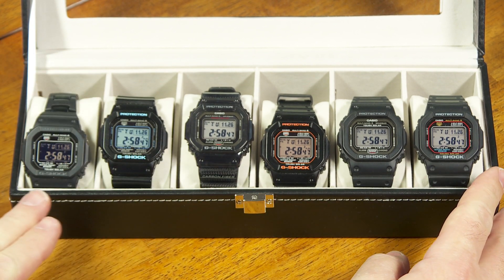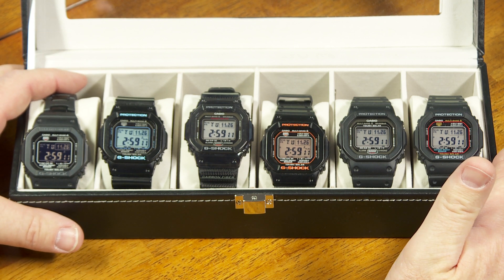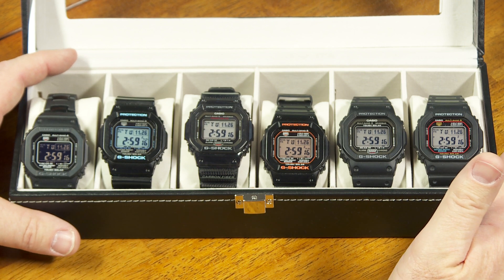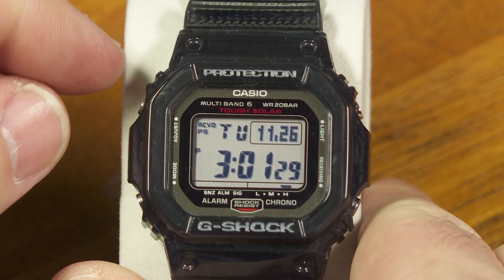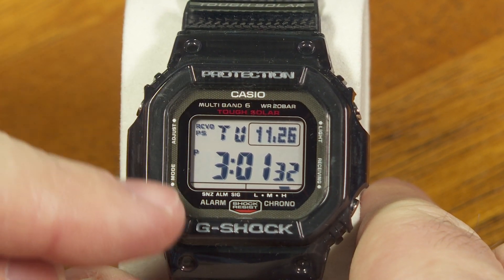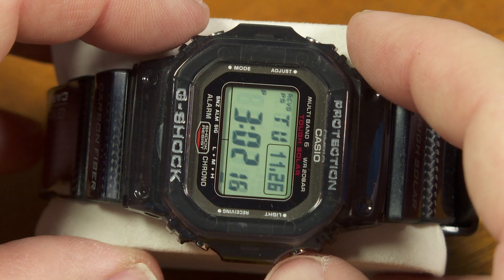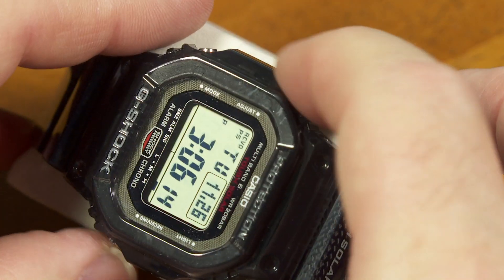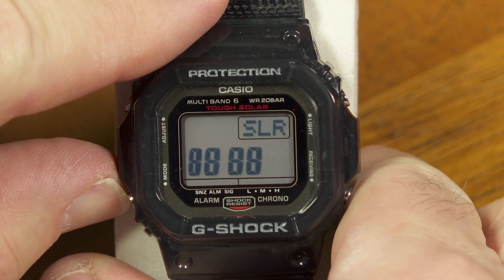Diagnostics for G-Shock Squares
Some people describe these as "hidden features" on their G-Shock watches. That may be accurate since there is no mention of these diagnostic functions in the official owner's manual for these watches. By pressing multiple buttons in different combinations it's possible to bring up diagnostic functions and/or information that isn't normally accessed. These same button combinations may work on most other G-Shock watches.

By accessing these diagnostic functions, the user can test that the LCD segments are all visible, that the automatic backlight "tilt switch" is working properly and that the "Tough Solar" solar cell is reacting to lighting changes the way it should. These diagnostics are not very important in everyday use but maybe, someday, they will be useful just to make sure your watch is working right.

In this video I demonstrate accessing these diagnostic functions on G-Shock "squares" including the GW-M5610, the GW-5000 and the GW-S5600. This will also work with the GW-5510 or any other watch that uses the Casio Module 3159.